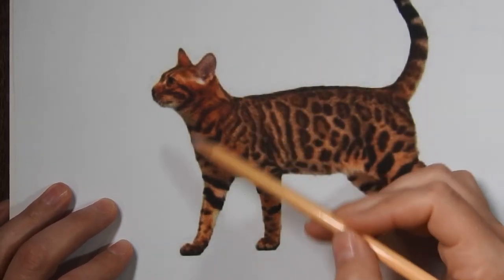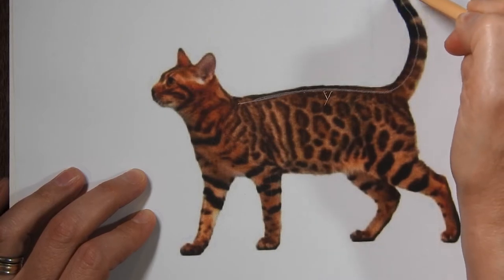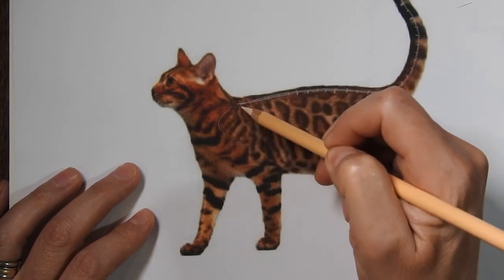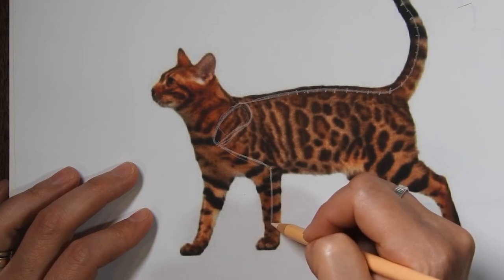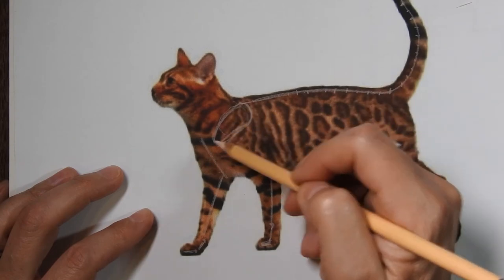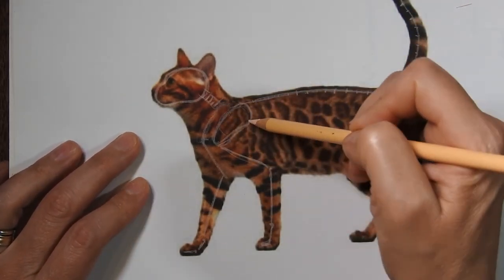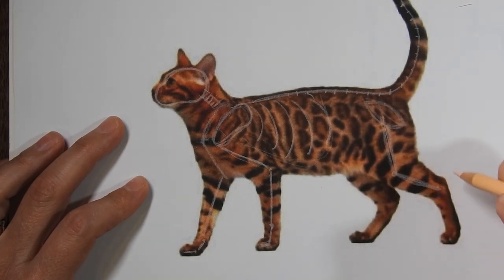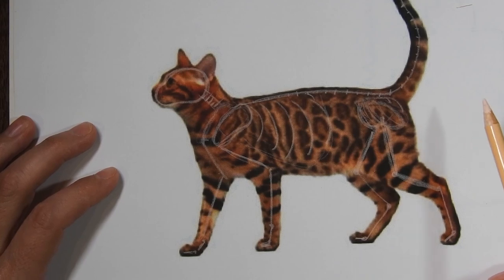Cat bone structure in your drawing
Simple cat bone structure to begin your drawing